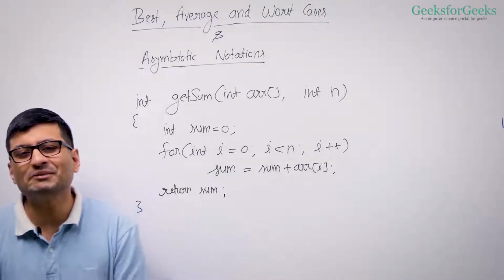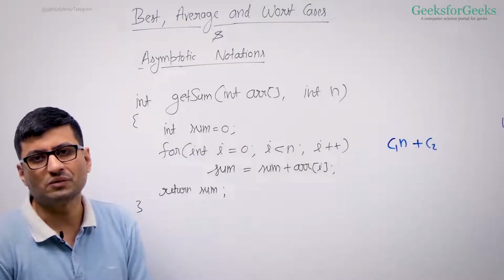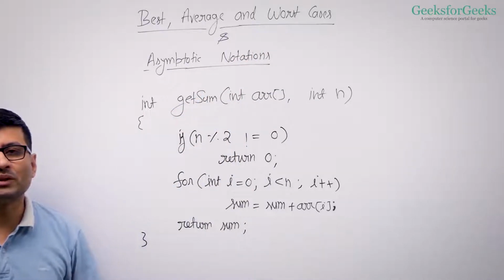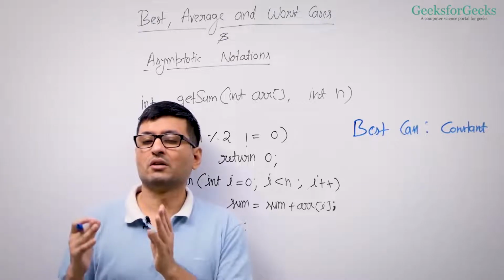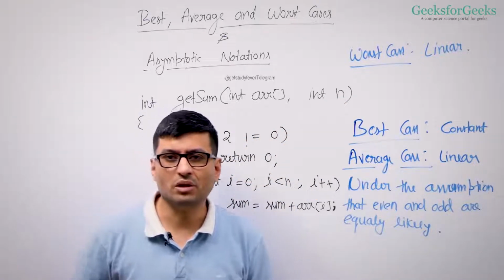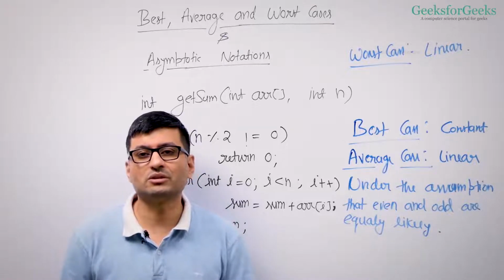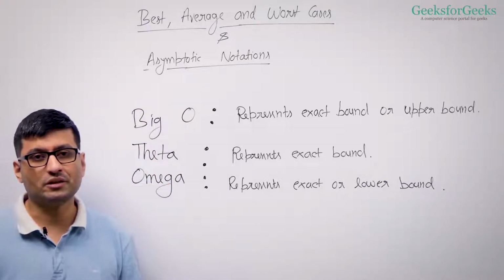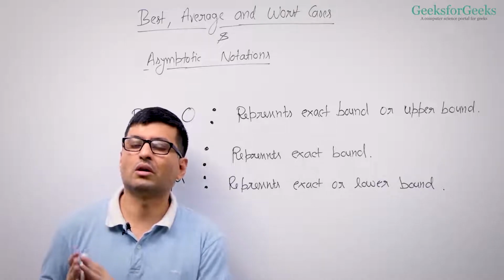03. Asymptotic Notations Explained | Big O, Omega, Theta Made Easy |DSA Basics: Asymptotic Notations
Analysis of Algorithm-studyfever,02. Order of Growth-studyfever,03. Asymptotic Notations-studyfever,04. Big O Notation-studyfever,05. Omega Notation-studyfever,06. Theta Notation-studyfever,07. Analysis of Common Loops-studyfever,08. Analysis of Recursion (Introduction)-studyfever,09. Recurrence Relations Explained-studyfever,10. More Examples on Recurrence-studyfever,11. Upper Bounds Using Recursion Tree Method-studyfever,12.